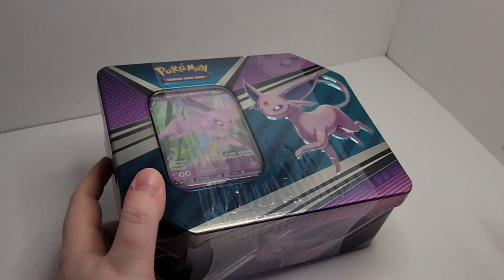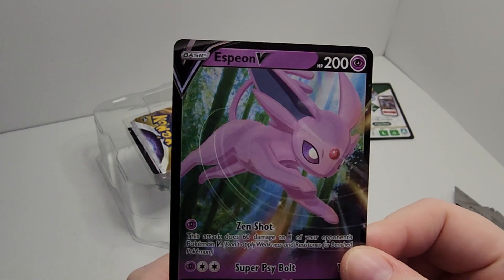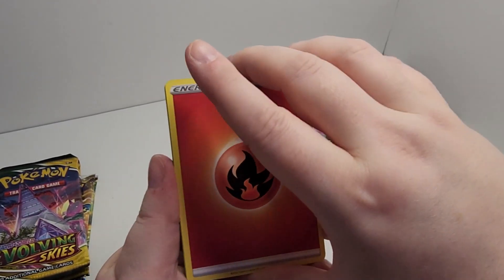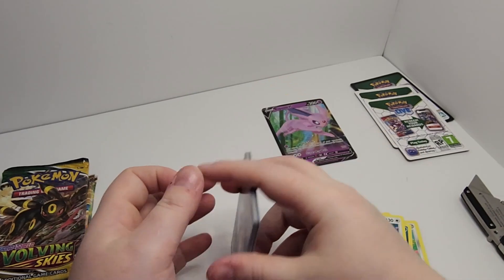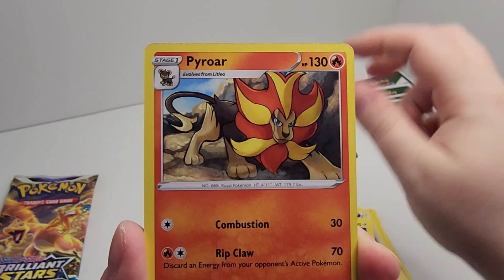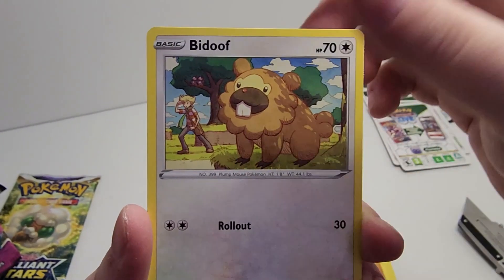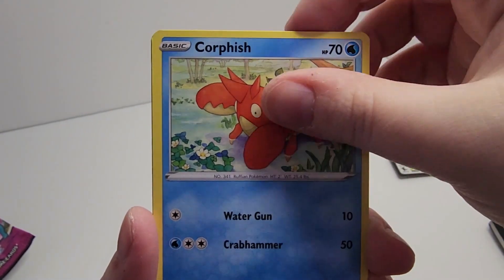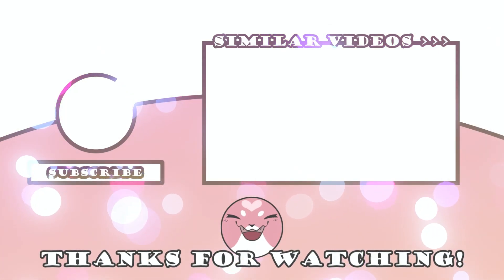Pokemon TCG Tin Espeon V Sword and Shield